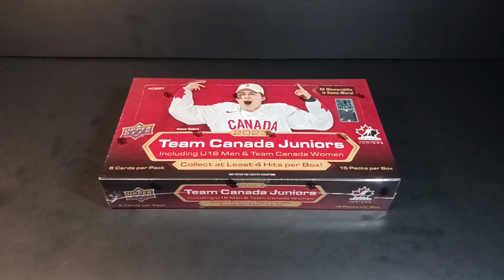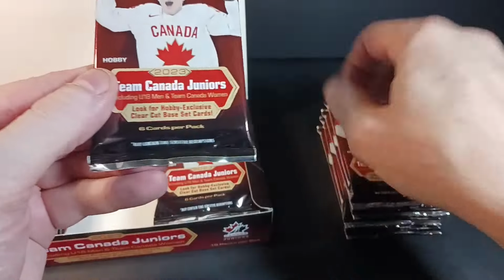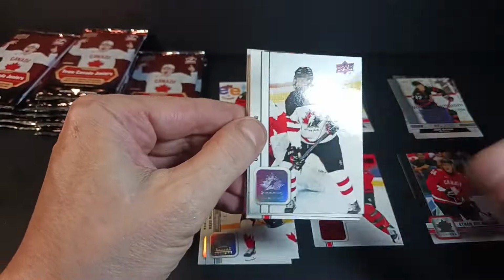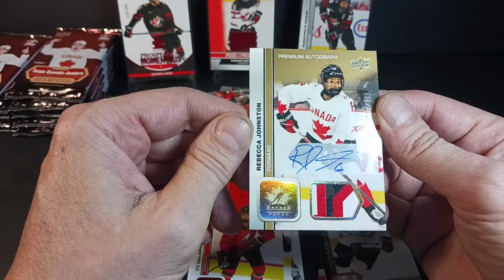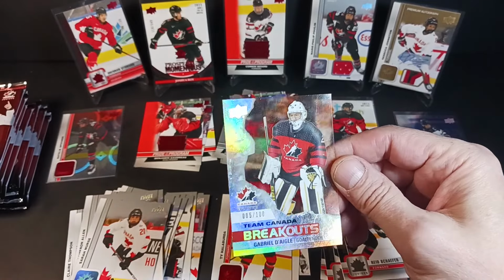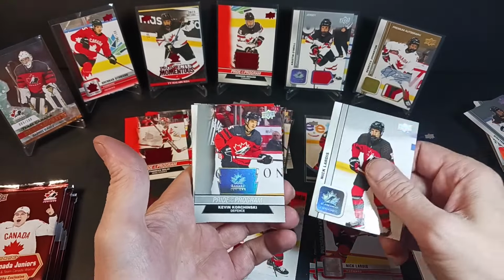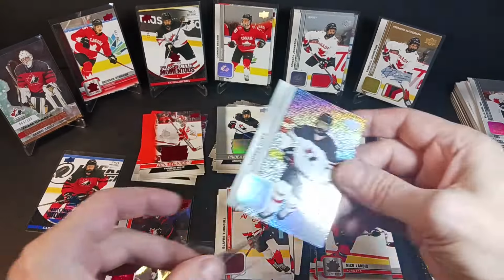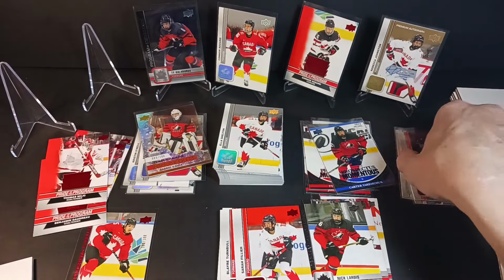🆕️ 2023 UPPER DECK 🇨🇦 TEAM CANADA JUNIORS HOBBY BOX w/ MORE CONNOR BEDARD CARDS & WOMENS HOCKEY 🏒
🙋 HELP GROW THIS CHANNEL 💪

✅️ Add me to your favorite sellers list:

...or visit the eBay Store:

📨📬 Mail:
standing0vation
Port Alberni  BC   V9Y 8Y8